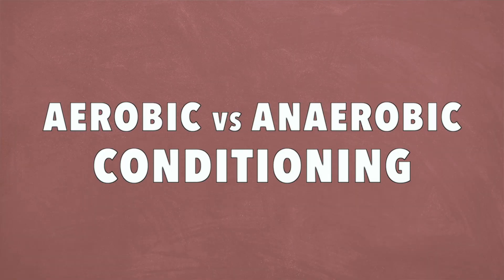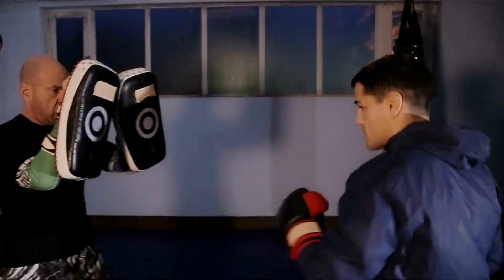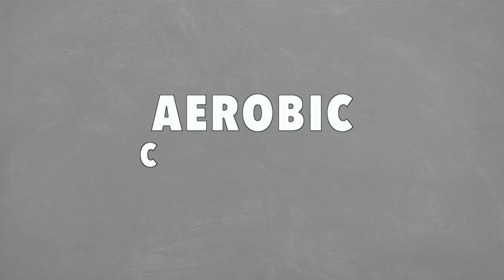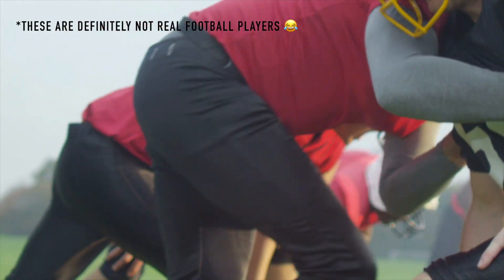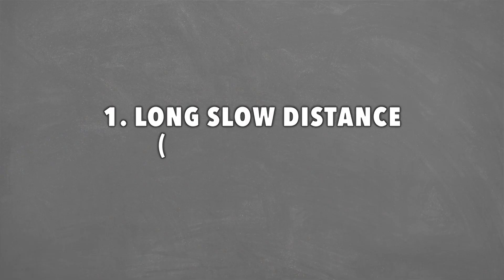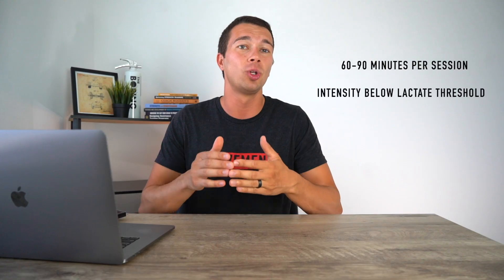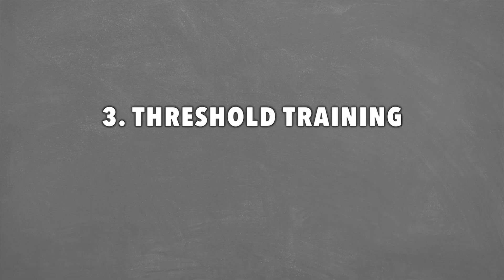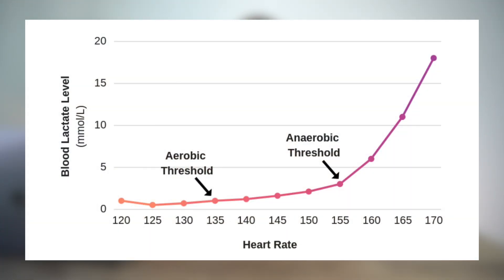Aerobic vs. Anaerobic Conditioning Explained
Ultimate MMA Conditioning:

1. Leadership Game Plan for Success (John Wooden)

2. Science and Development of Muscle Hypertrophy

3. Periodization Training for Sports

4. Essentials of Strength Training and Conditioning

5. Conscious Coaching

6: Strength and Conditioning A Biomechanical Approach